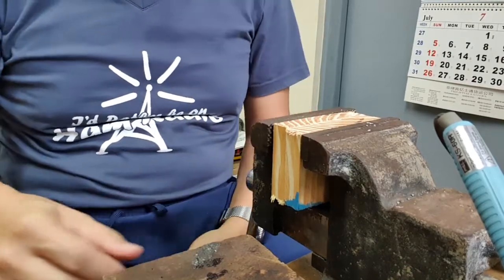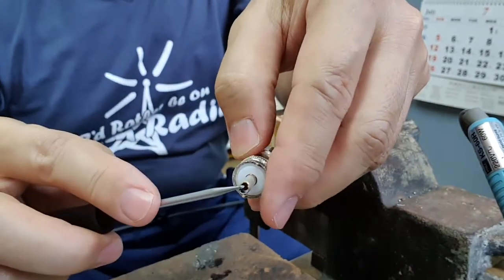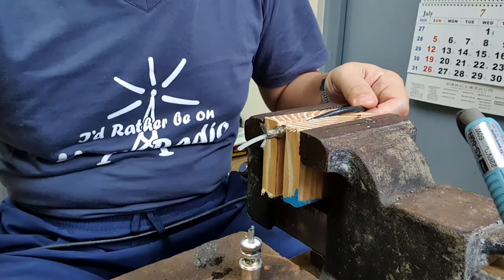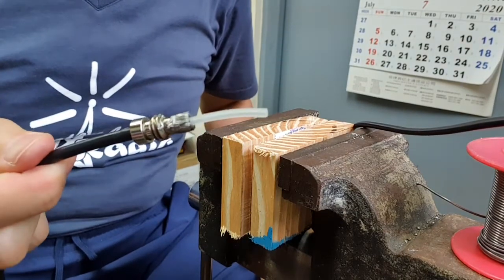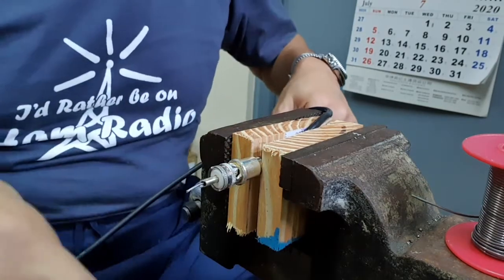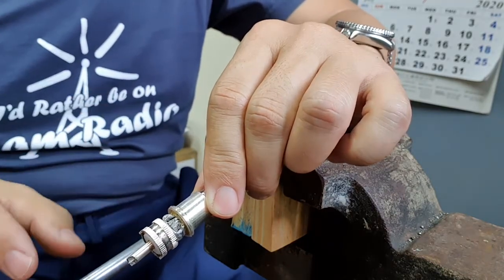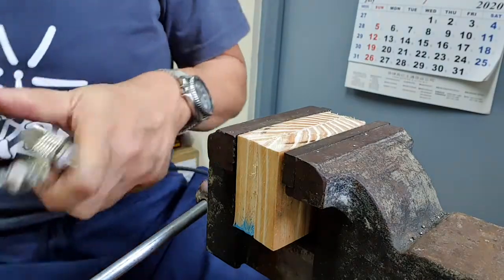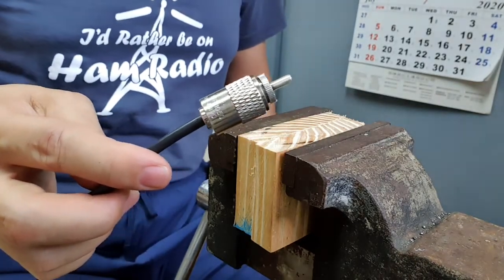Pl259-Rg58 assembly (du7jay)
This is how I  assemble my cable